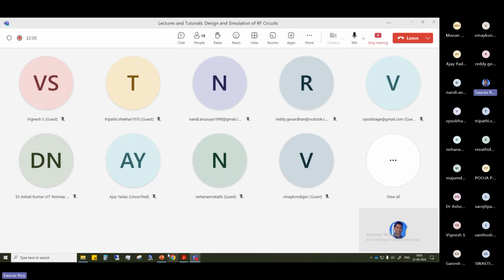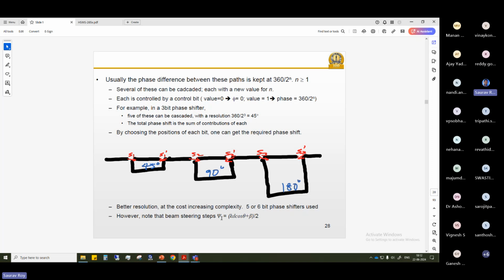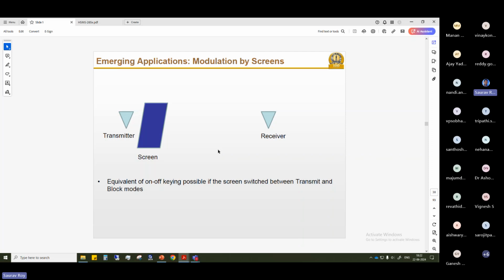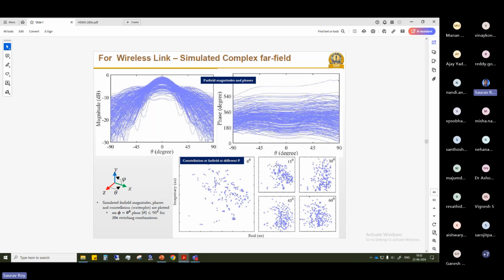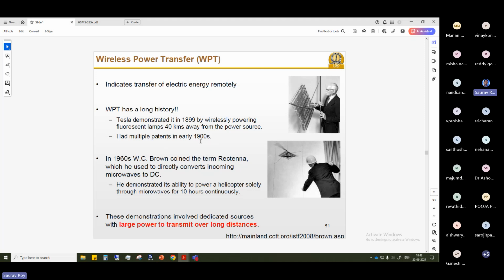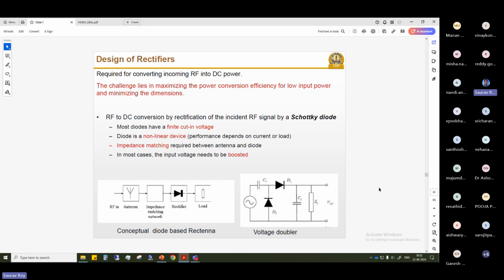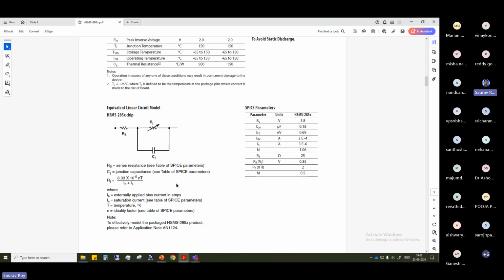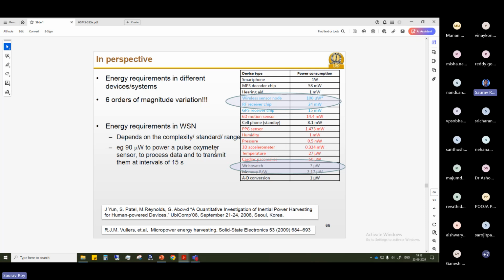Phase Shifters, Media-Based Modulation, and RF Energy Harvesting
Lectures and Tutorials:  Design and Simulation of RF Circuits, 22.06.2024